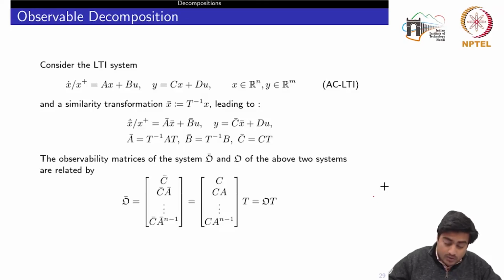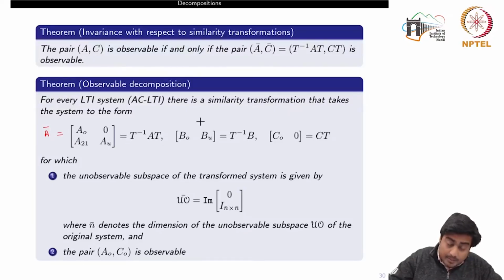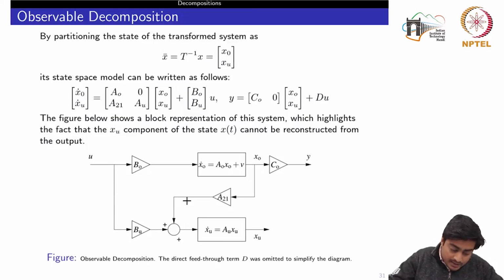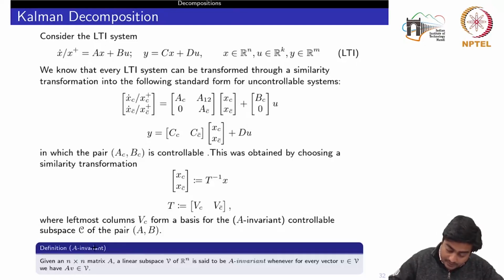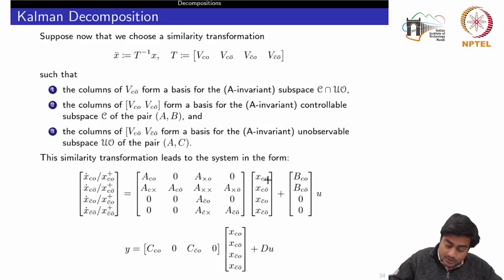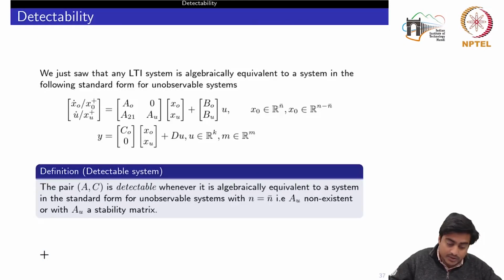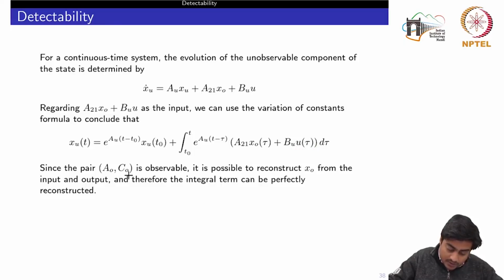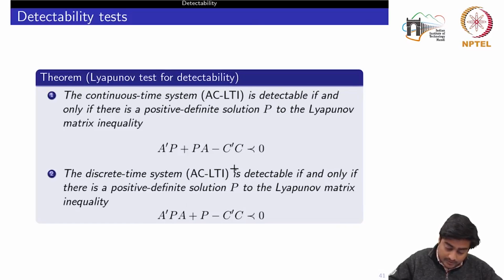Decompostions and Detectability